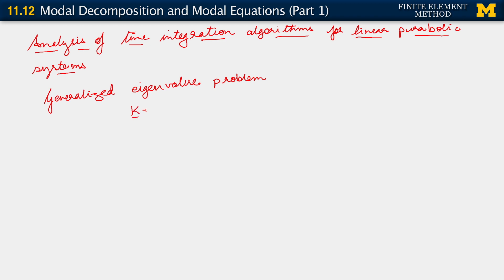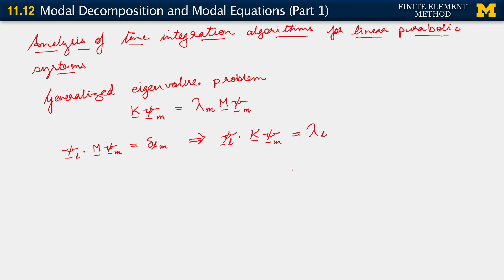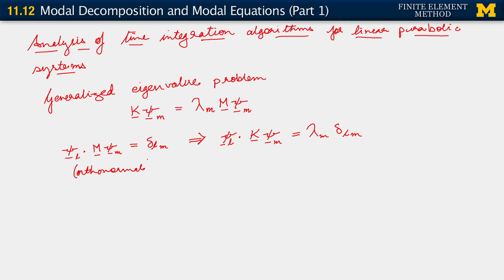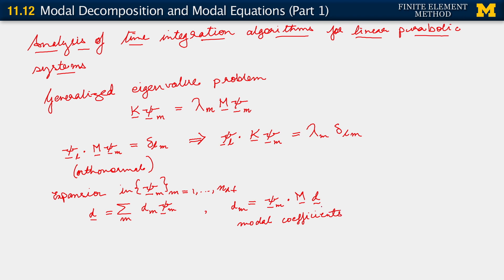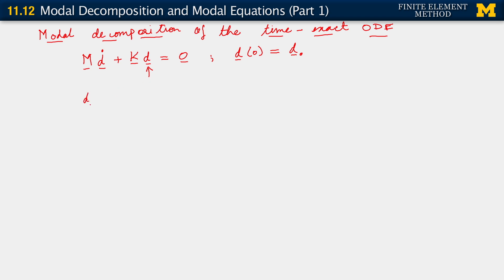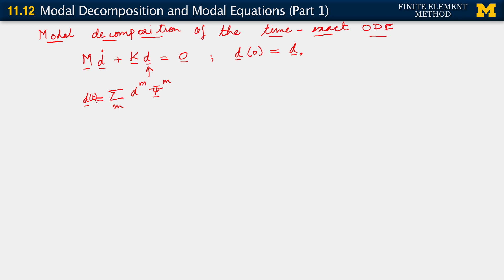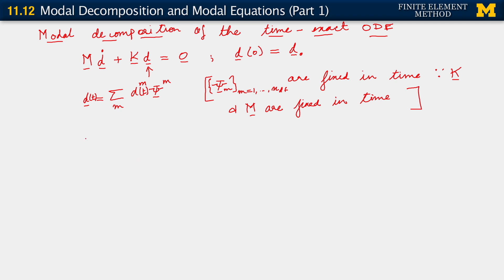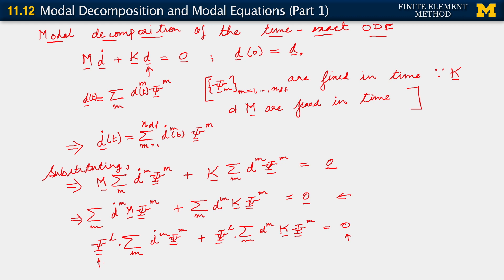11.12. Modal Decomposition and Modal Equations (Part 1)